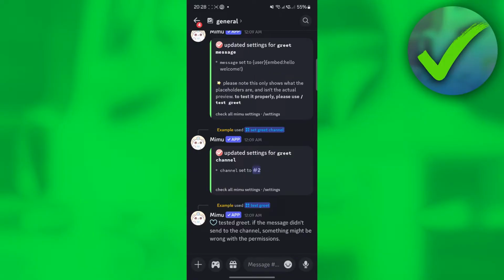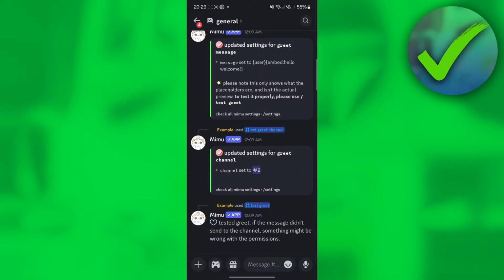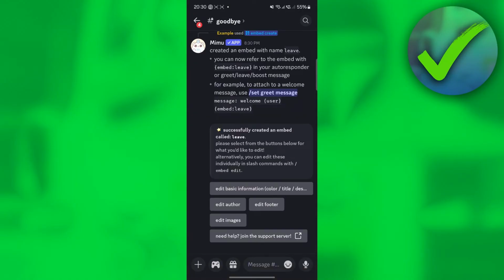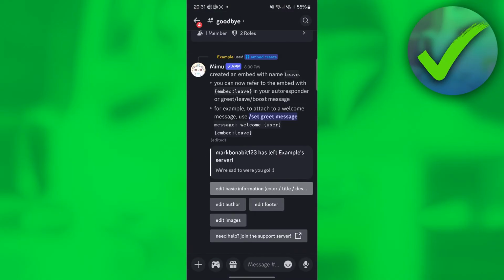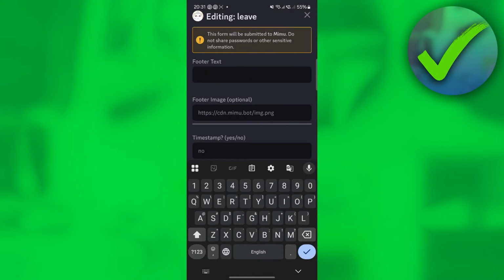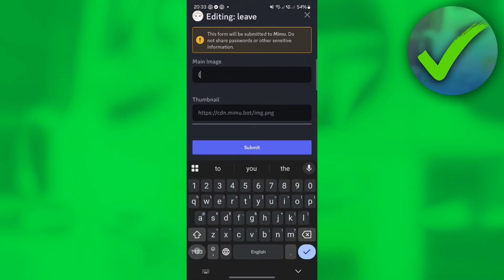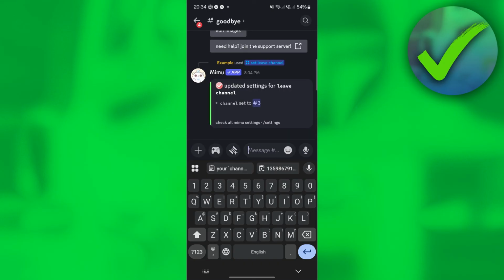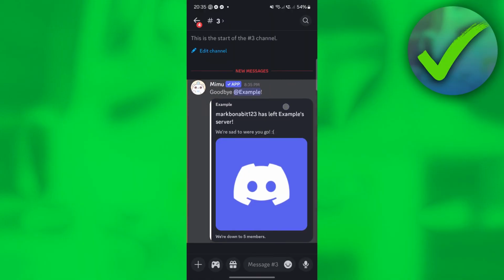How to Create a Goodbye Message with Mimu (2025)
In this video I show you how to Create a Goodbye Message with Mimu 2025

Do you want to know how to make mimu goodbye message mobile 2025? Then I'll show you how to create leave message with mimu easily.

This is a step by step Mimu tutorial on how to create a goodbye message with mimu